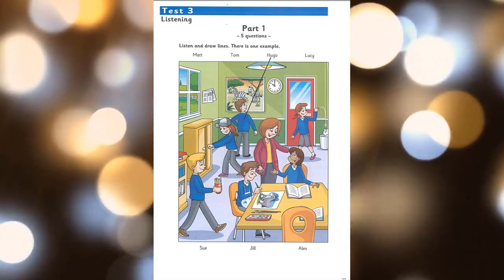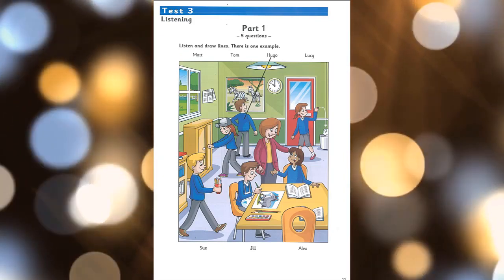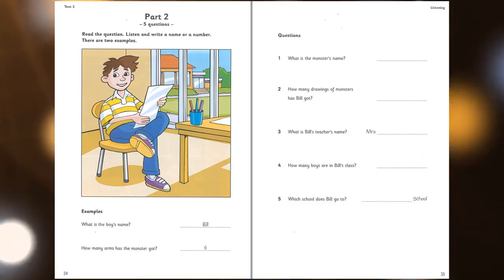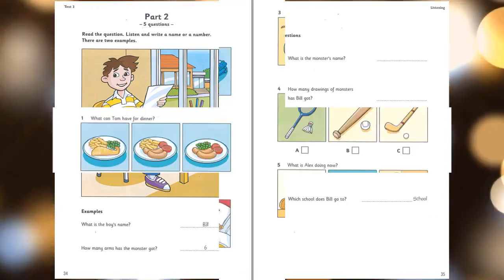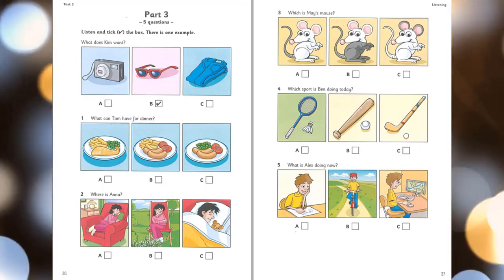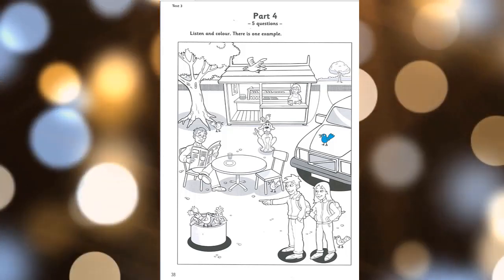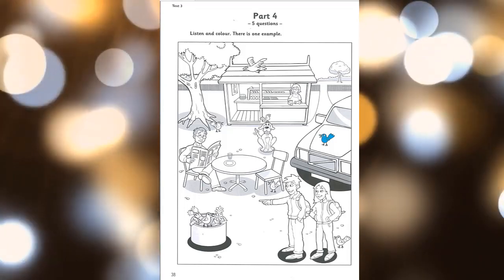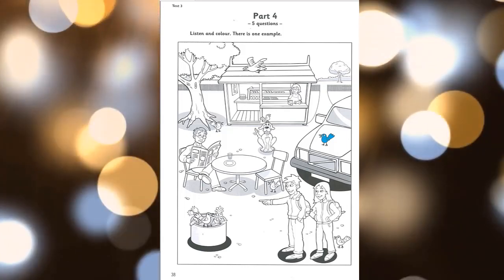Starters 1 Test 3 Authentic Examination Papers